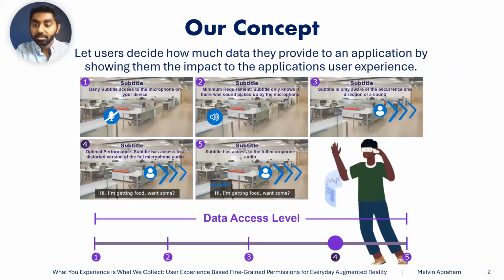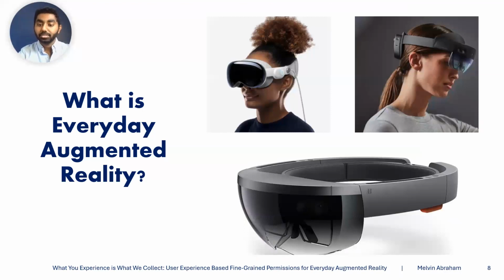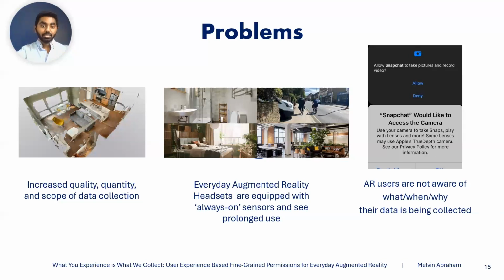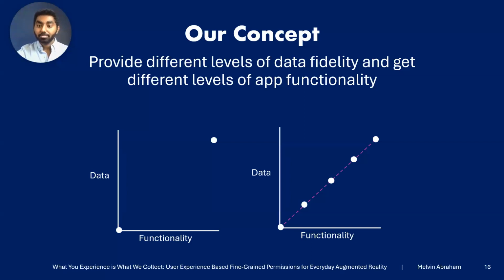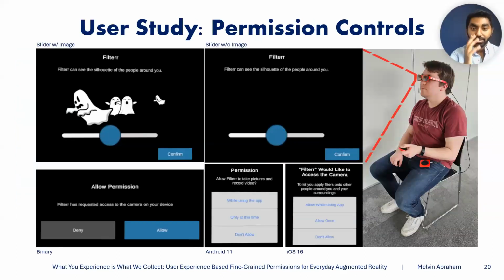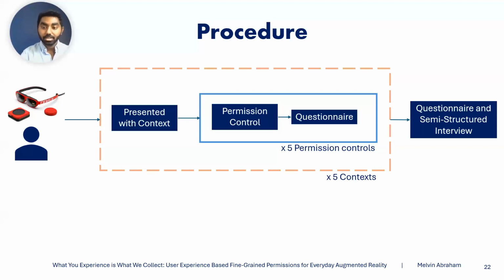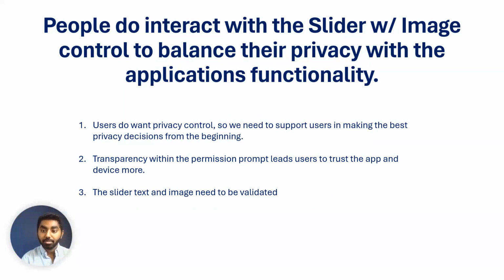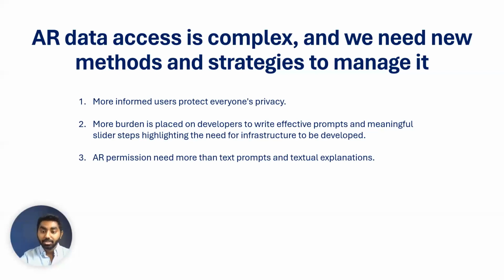What You Experience is What We Collect: User Experience Based Fine-Grained Permissions for Everyd...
Melvin Abraham, Mark McGill, Mohamed Khamis

Session: Privacy & Boundaries

Everyday Augmented Reality (AR) headsets pose significant privacy risks, potentially allowing prolonged sensitive data collection of both users and bystanders (e.g. members of the public). While users control data access through permissions, current AR systems inherit smartphone permission prompts, which may be less appropriate for all-day AR. This constrains informed choices and risks over-privileged access to sensors. We propose (N=20) a novel AR permission control system that allows better-informed privacy decisions and evaluate it using five mock application contexts. Our system's novelty lies in enabling users to experience the varying impacts of permission levels on not only a) privacy, but also b) application functionality. This empowers users to better understand what data an application depends on and how its functionalities are impacted by limiting said data. Participants found that our method allows for making better informed privacy decisions, and deemed it more transparent and trustworthy than state-of-the-art AR and smartphone permission systems taken from Android and iOS. Our results offer insights into new and necessary AR permission systems, improving user understanding and control over data access.